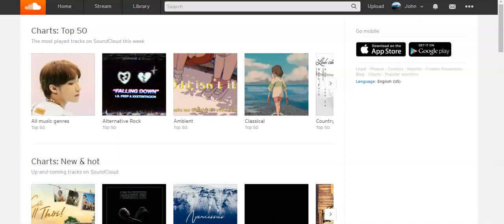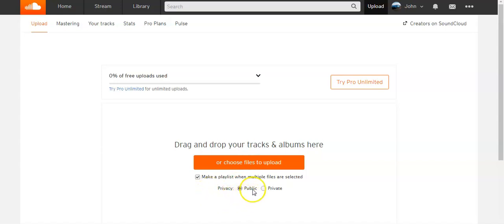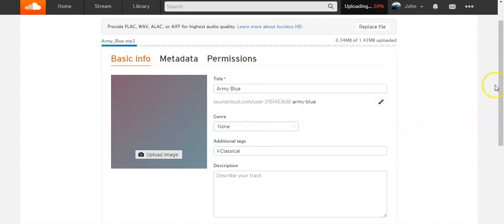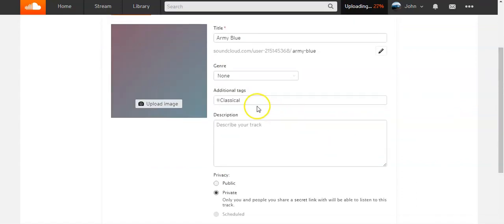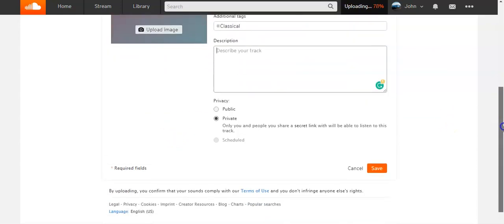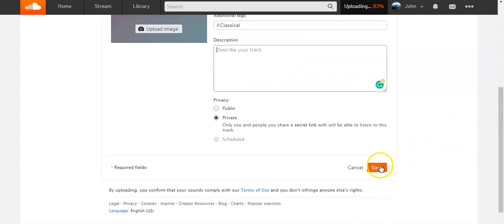How To Upload Music To Soundcloud Fast And Easy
In this video, i will show you, How To Upload Music To Soundcloud Fast And Easy

I was inspired by:
Nick Biebel